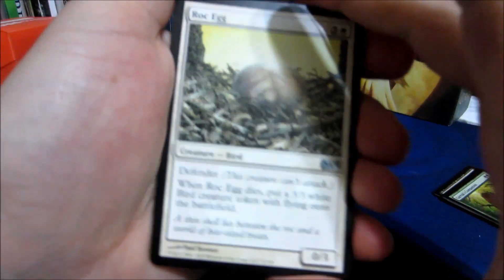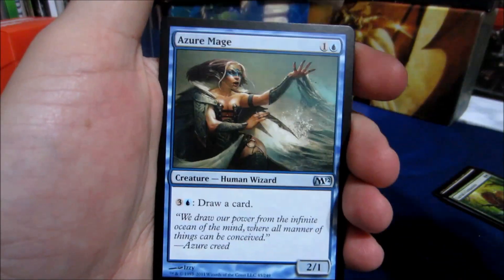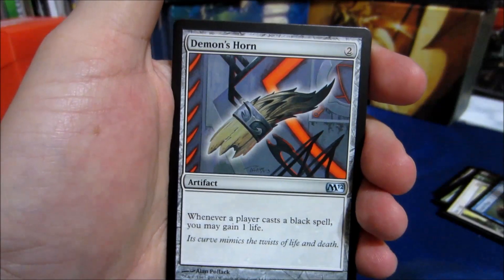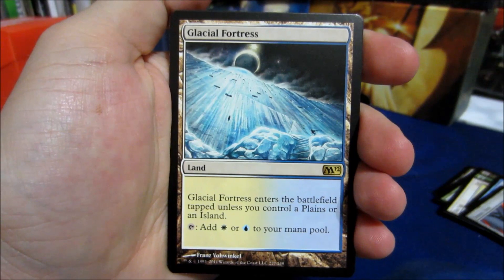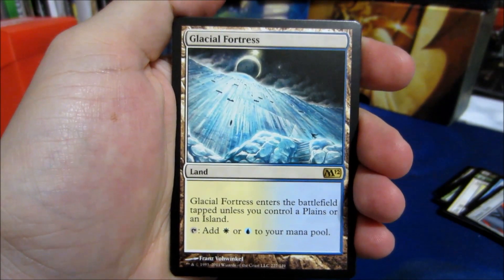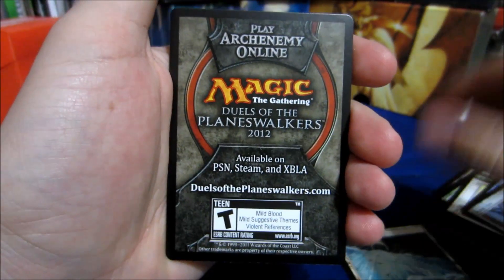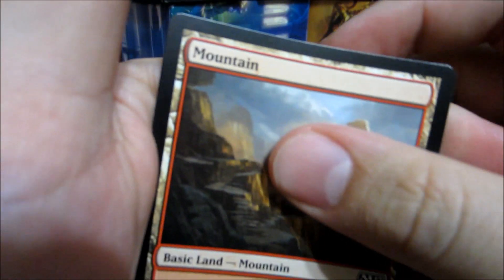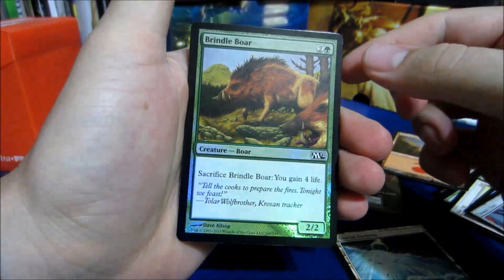Magic: the Gathering M12 Core Set Booster Pack Opening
Here's a blast from the not to distant past. M12! Here's hoping we get a nice chase card!

Love me? Want to help me complete a deck? Do you use PucaTrade? Please help me
I'll give you sooo many smooches...